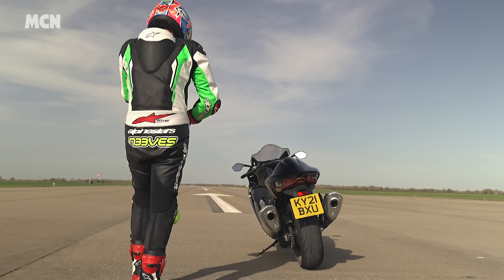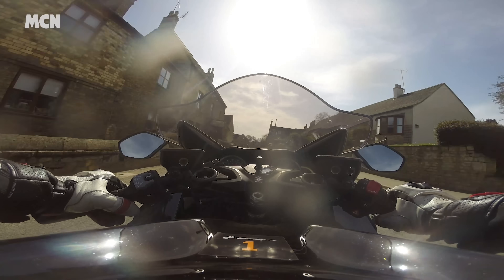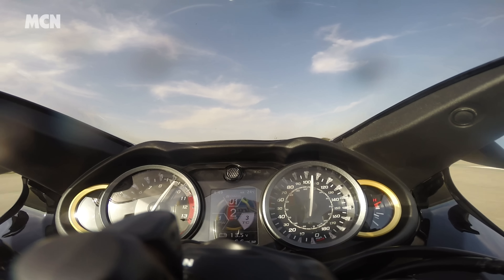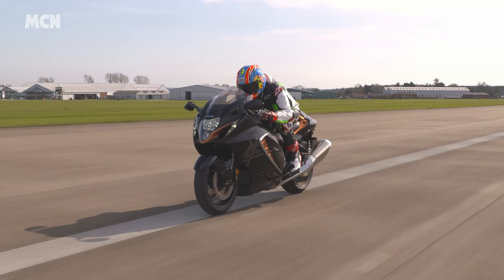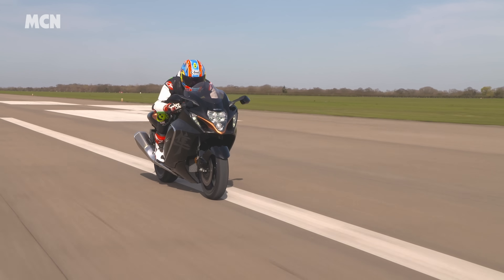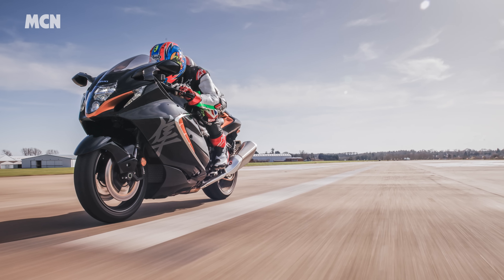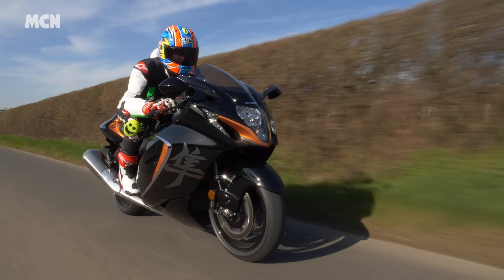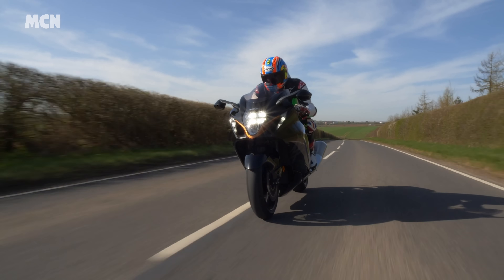What's it like to go flat out on the 2021 Suzuki Hayabusa? | MCN review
Neevesy rides the 2021 Suzuki Hayabusa on both the road and on the runway in this in-depth review. We answer the question 'What it's like to go flat out on the 2021 Suzuki Hayabusa?'

Let us know your thoughts on the new Hayabusa in the comment section!